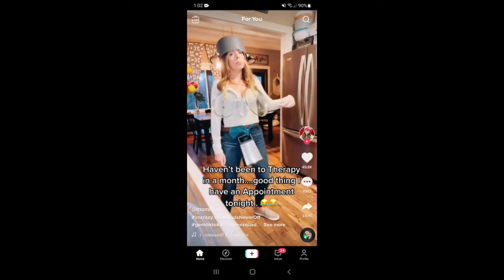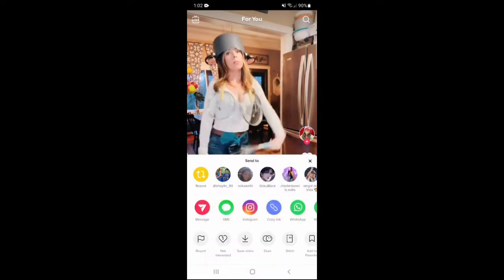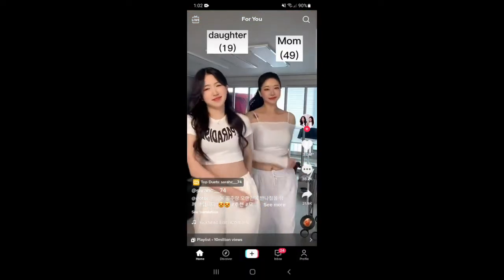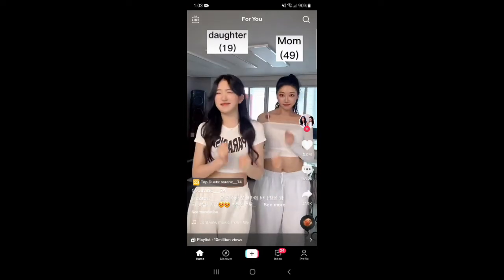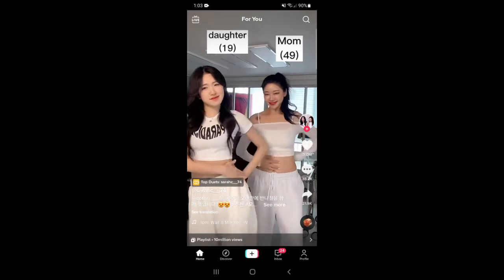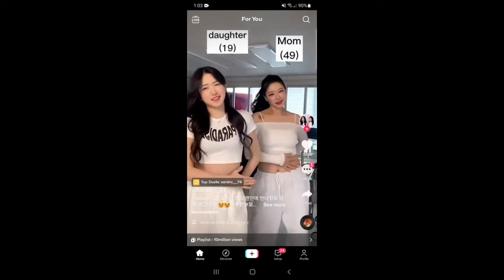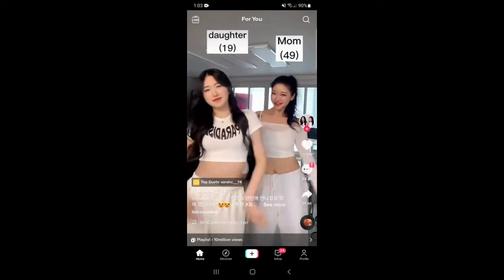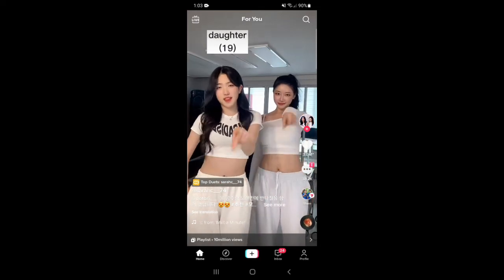How to Dislike Videos on TikTok | Easy Guide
Learn how to dislike videos on TikTok